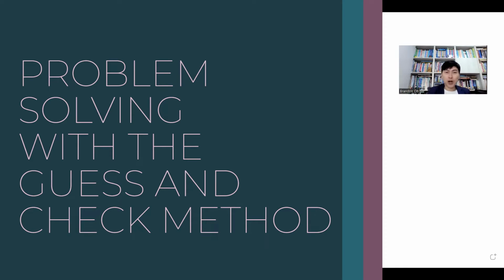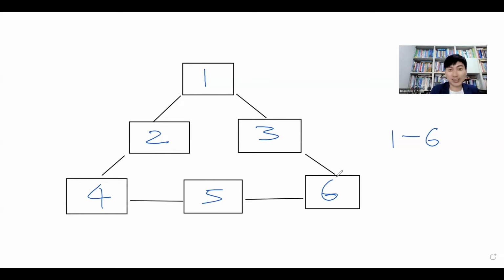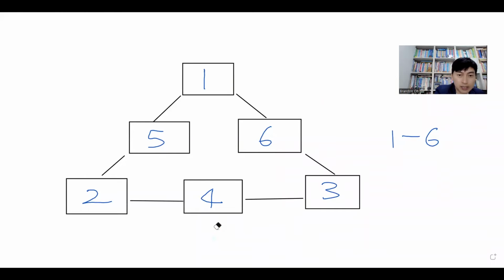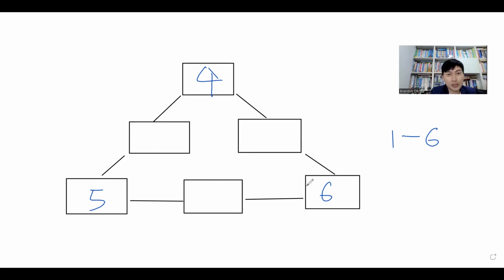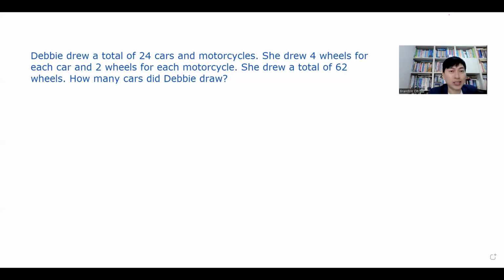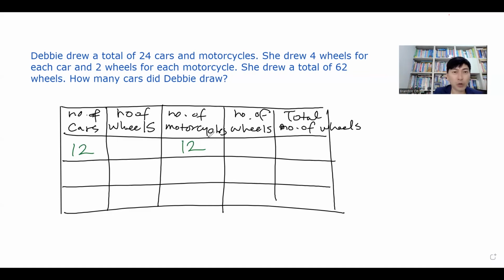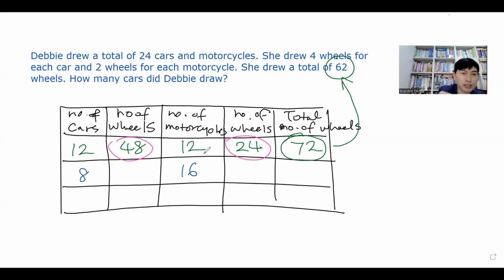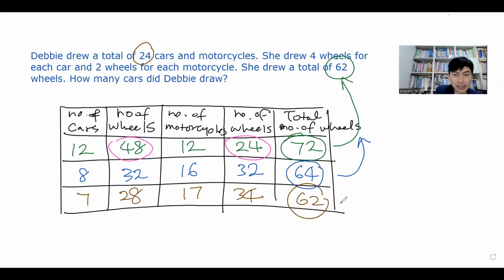Coming Soon: The Boy and the Forgotten Password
A boy steps in to help his grandmother who has forgotten the password to unlock her tablet. With just a few clues, and a lot of determination, will he be able to help her in time?

The I'm a Maths Star! series comprises challenging Maths puzzles, presented in story form. Puzzles are described and then solved, step-by-step, through an engaging storyline, and using various Maths heuristic techniques that are also taught as part of the world-renowned Singapore Maths curriculum. Through illustrations and an engaging storyline, children will learn Maths heuristics, and be inspired to persevere in understanding, representing, and solving fun and intriguing Maths problems!

Suitable for children from 6–12 years old.